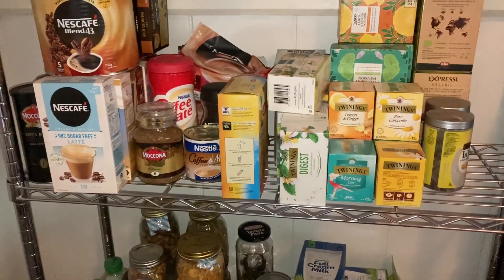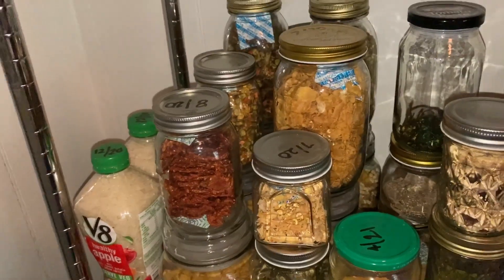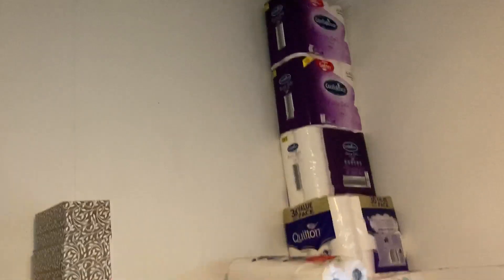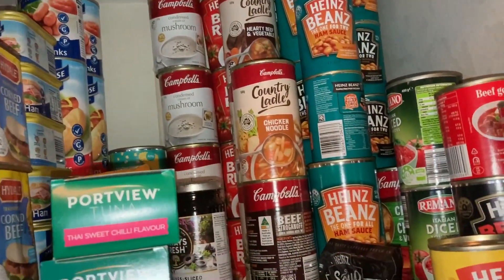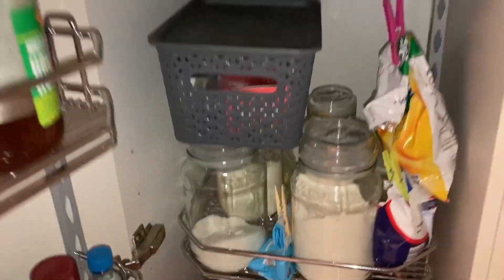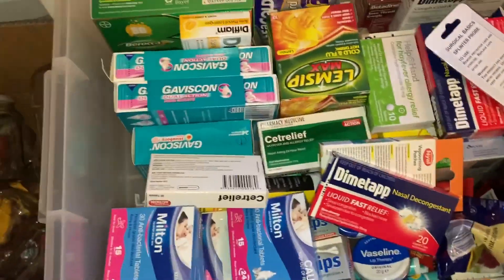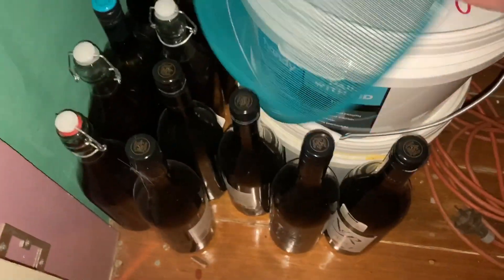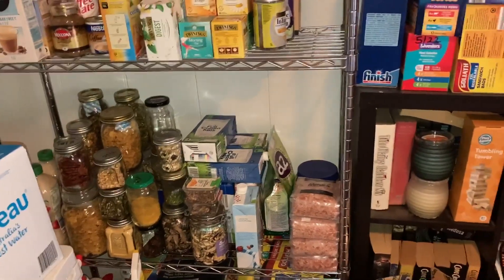Don’t forget your prepperpantry